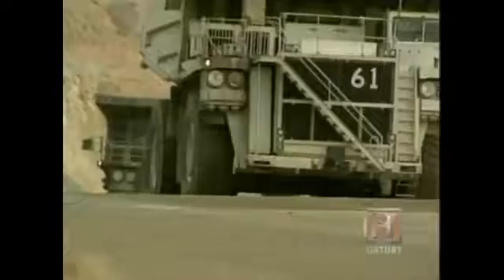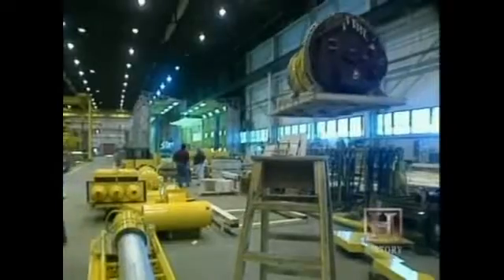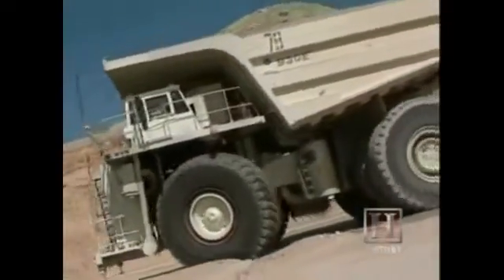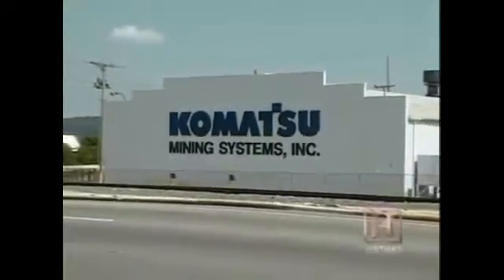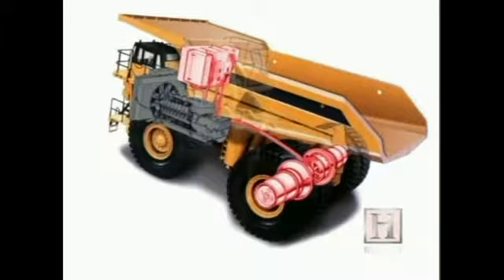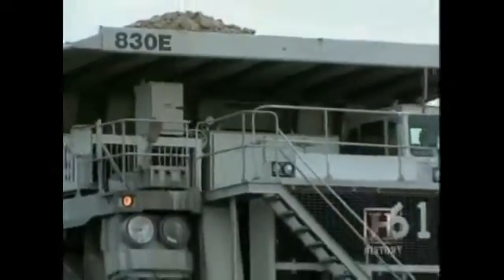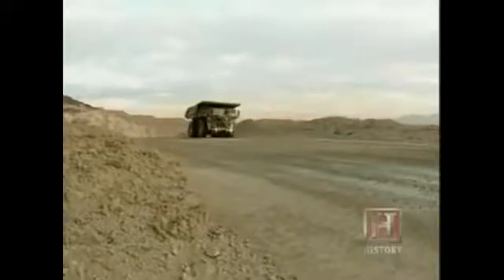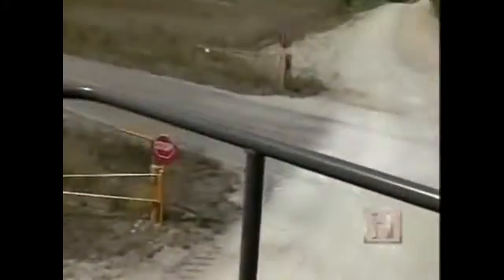Komatsu 930E - Best Selling Ultra Class Haul Truck In The World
The Komatsu 930E is an off-highway, ultra class, rigid frame, two-axle, diesel/AC electric powertrain haul truck designed and manufactured by Komatsu America Corp. in Peoria, Illinois, United States. Although the 930E is neither Komatsu's largest nor highest payload capacity haul truck, Komatsu considers the 930E to be the flagship of their haul truck product line.
The 930E is the best selling ultra class haul truck in the world. As of March 1, 2010, Komatsu has sold 930 units of the various 930E models. The current models, the 930E-4 and 930E-4SE offer a payload capacity of up to 320 short tons (290 t).